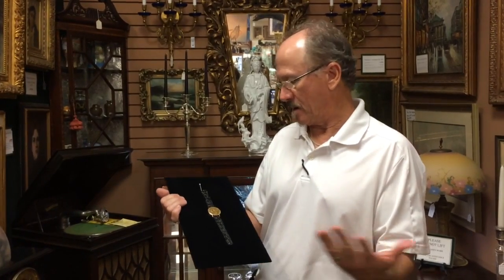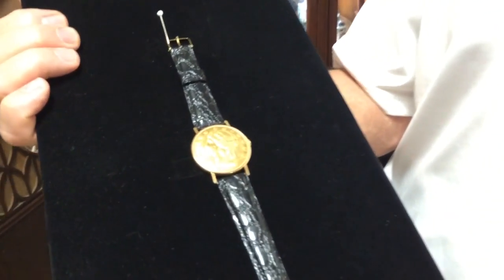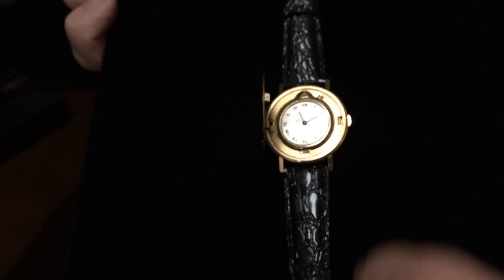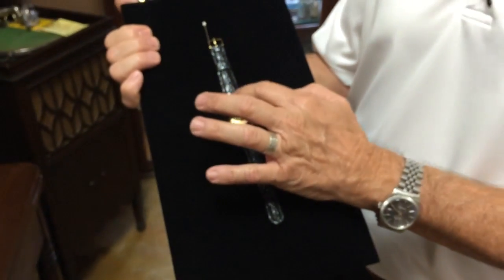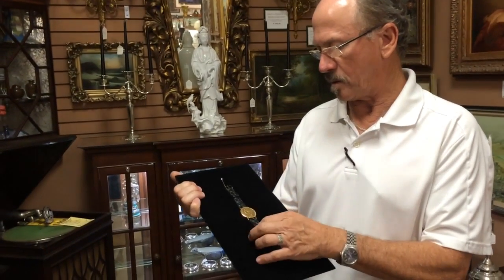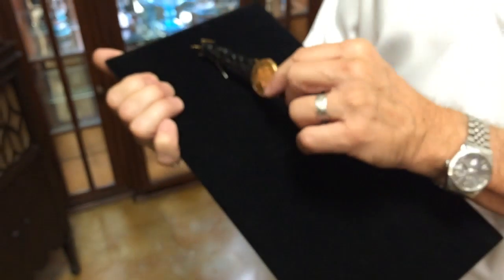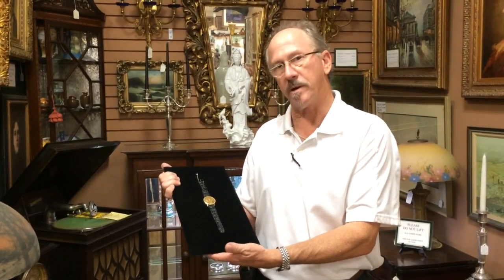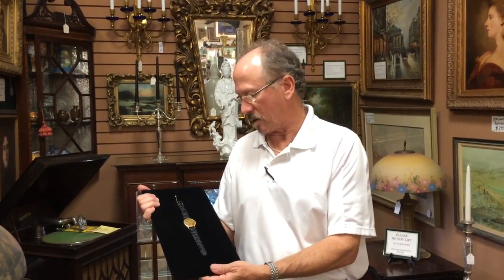Vacheron Constantin $20 gold coin watch